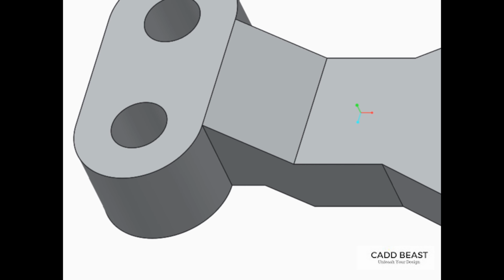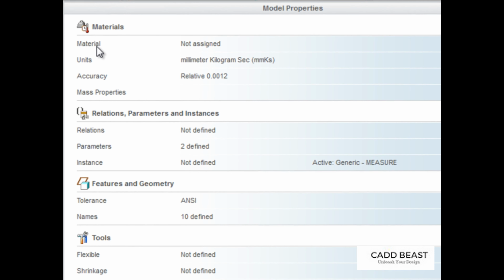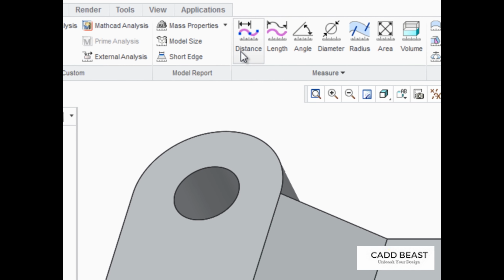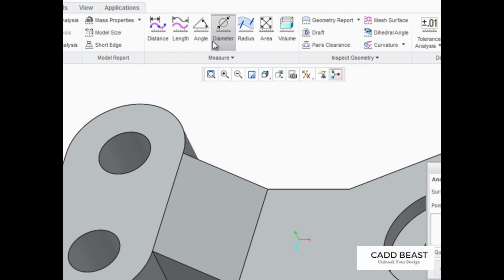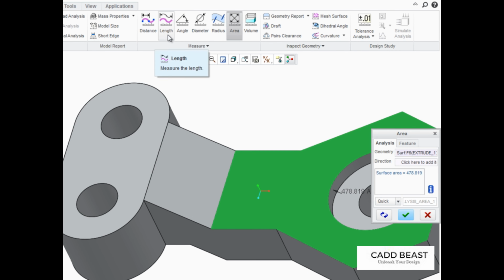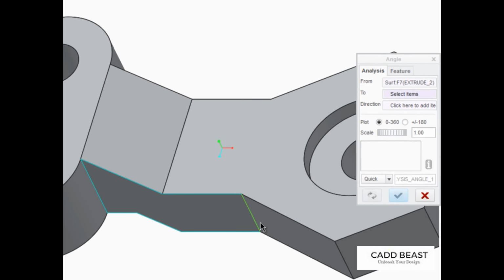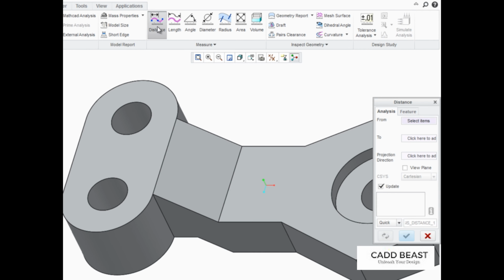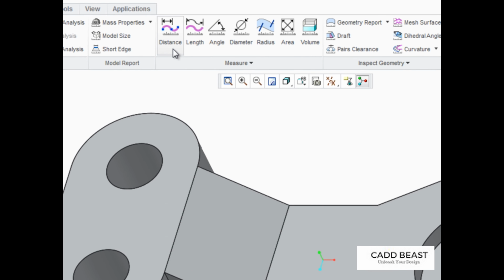Measuring model in creo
Measring model in creo, how to measure in Distance, Length, Angle and Diameter in creo.